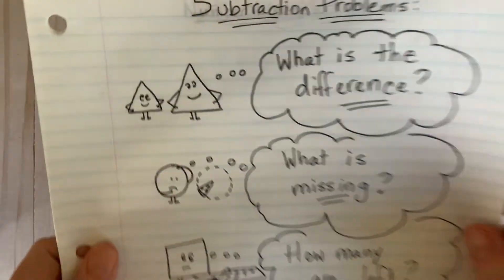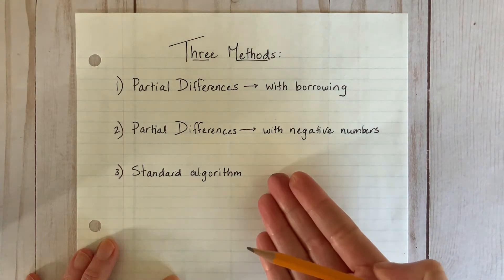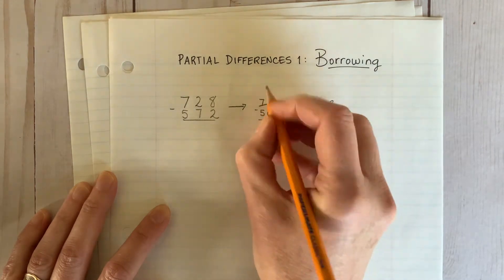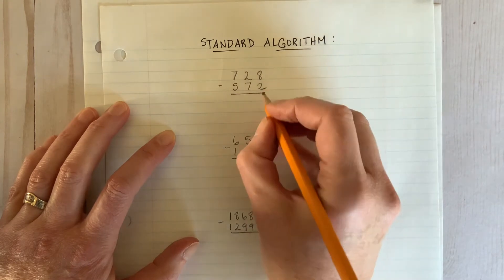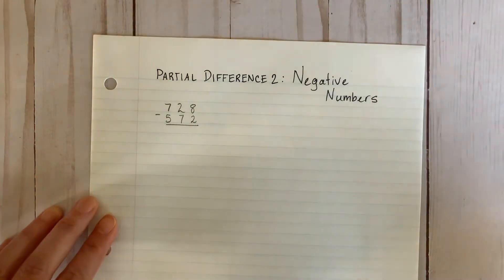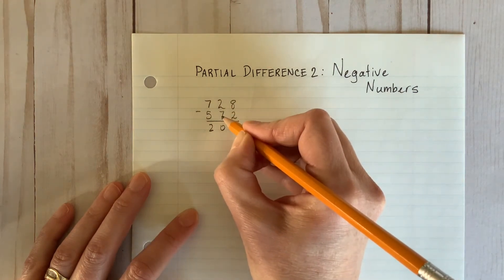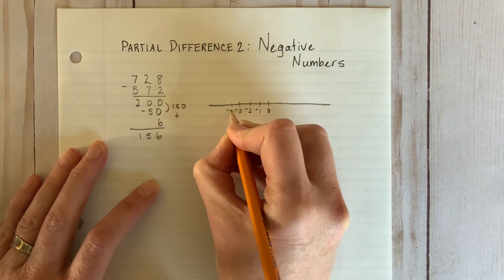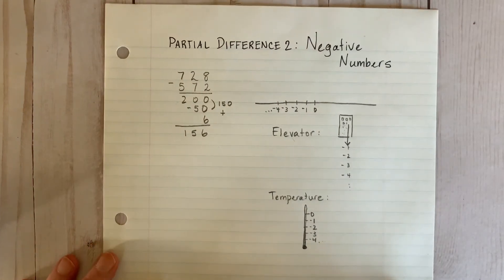Comparing stacking methods for subtracting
This video compares three methods commonly used for solving subtraction questions: partial differences with borrowing, the standard algorithm, and partial differences using negative numbers.